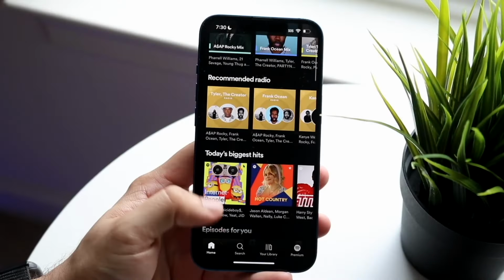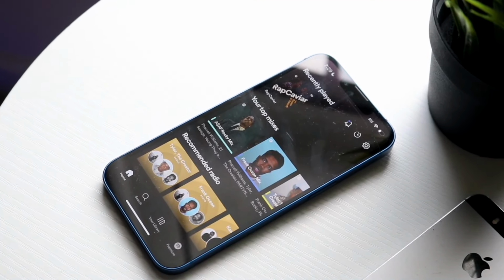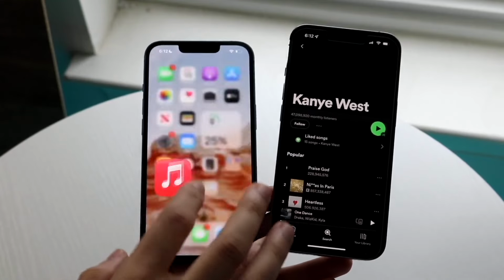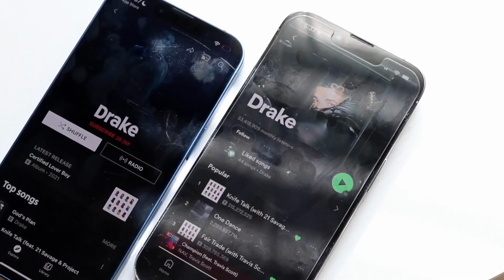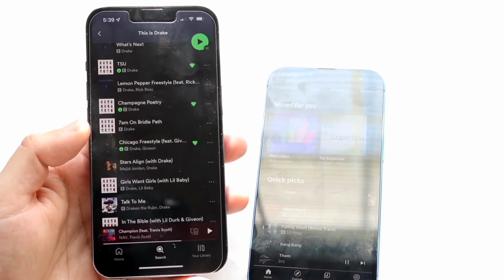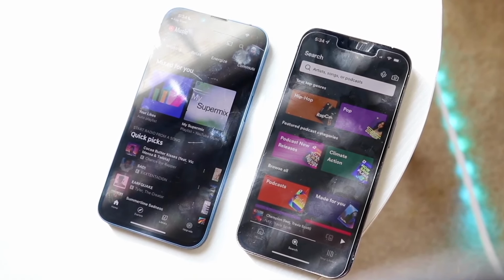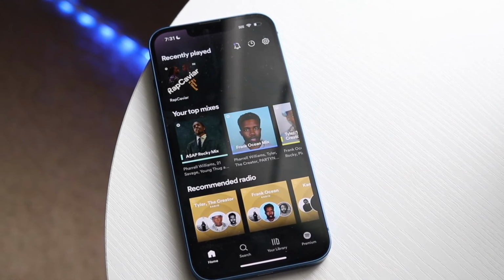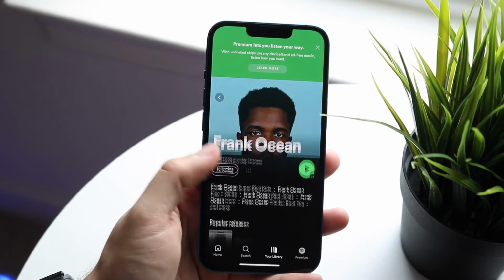Spotify: Individual Vs Student Vs Family Vs Duo Vs Basic Plans! (Which Should You Choose?)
Let's take a look at the Spotify: Individual Vs Student Vs Family Plans! (Which Should You Choose?)